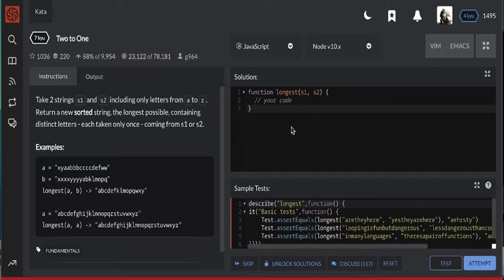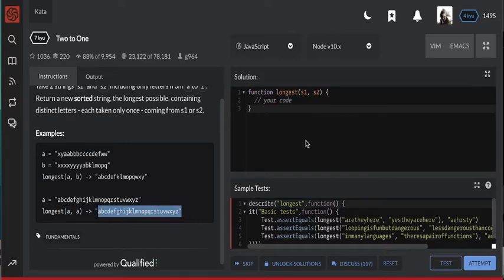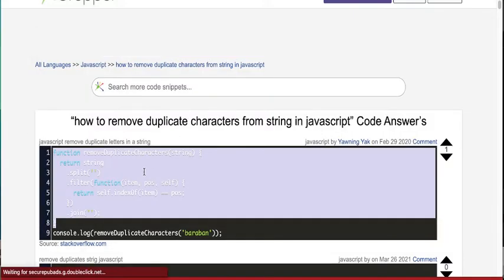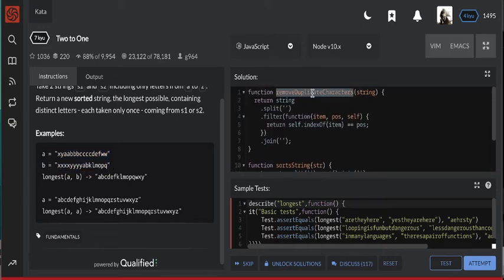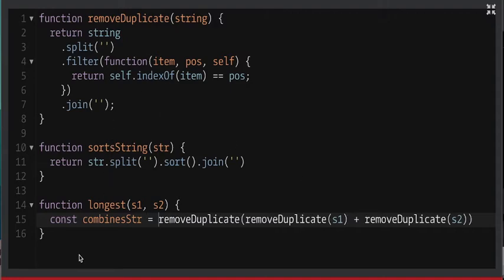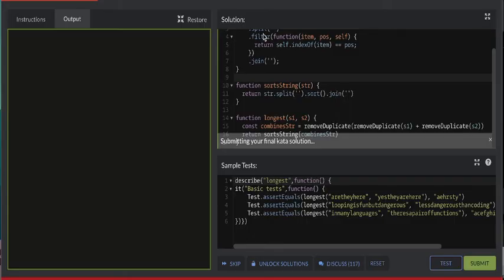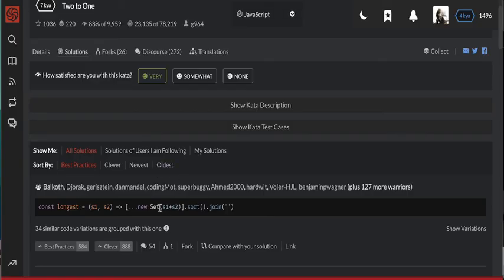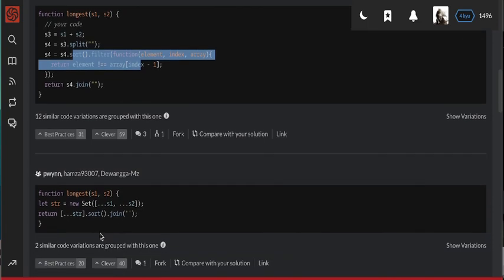Two to One | 7kyu codewars | Javascript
how to remove duplicate characters from string in javascript

DESCRIPTION:
Take 2 strings s1 and s2 including only letters from a to z. Return a new sorted string, the longest possible, containing distinct letters - each taken only once - coming from s1 or s2.

Examples:
a = xyaabbbccccdefww
b = xxxxyyyyabklmopq
longest(a, b) = abcdefklmopqwxy

a = abcdefghijklmnopqrstuvwxyz
longest(a, a) = abcdefghijklmnopqrstuvwxyz